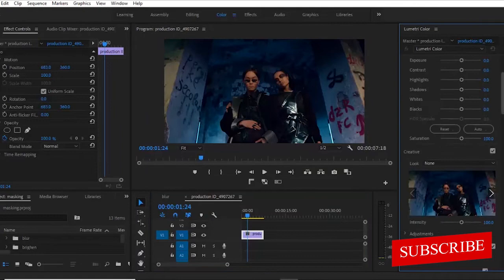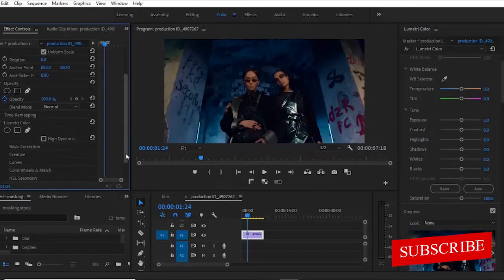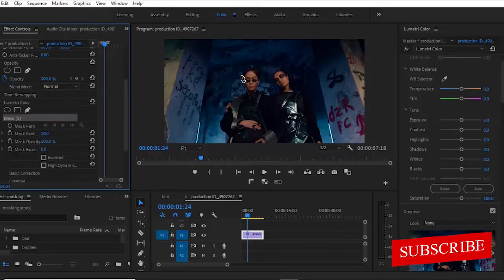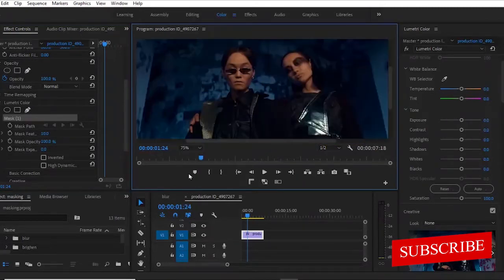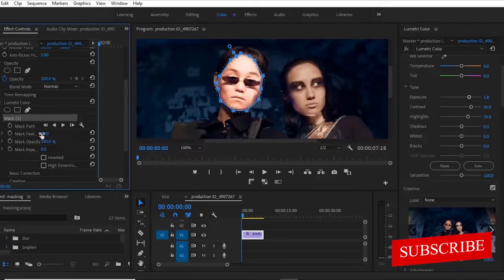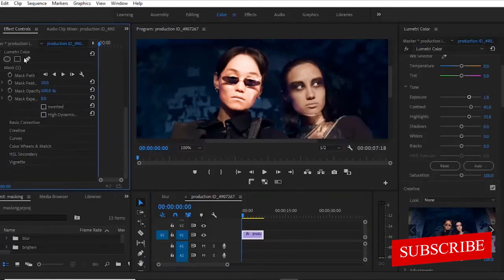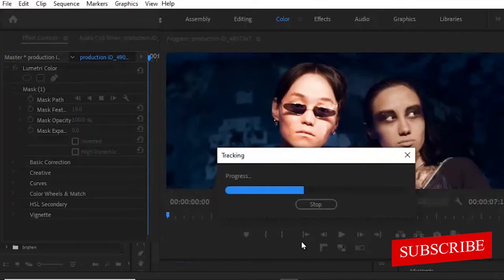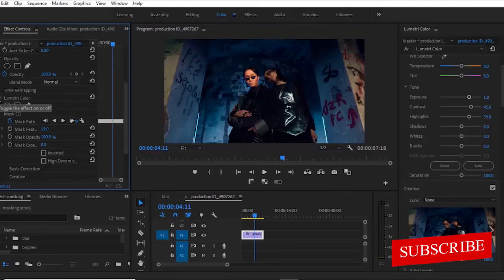face color filter and brighten - Adobe Premiere Pro cc Tutorial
. learn  how to filter and brighten face color  in Adobe premiere pro cc,

You’ve probably seen tons of Adobe Premiere Pro cc tutorials on how to filter or brighten face color,

face filter is the term used to color correct or brighten the face of a subject in a video. This can also be used to color correct a specific area of a person's skin with poor exposure to light.

In fact, many video editors use this tools I’m about to show you to Expose the face of  models or actors in Music videos, movies and commercial  work in other to bring more attention to the person.

This can also be used to make face brighter in Premiere Pro,  color correct my skin tone or face, change the skin tone, Color grade or lighten a face or skin tone.